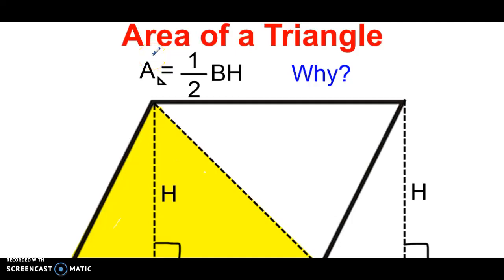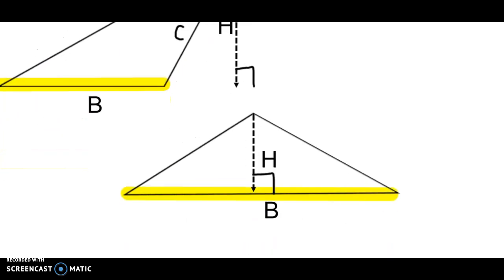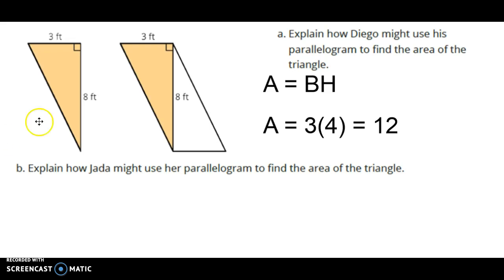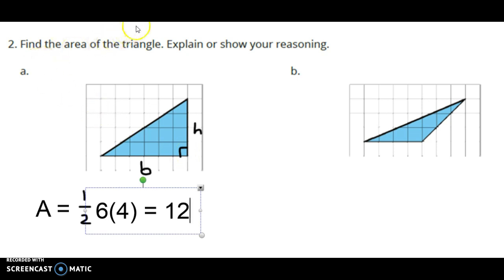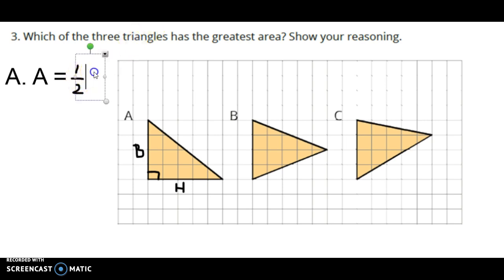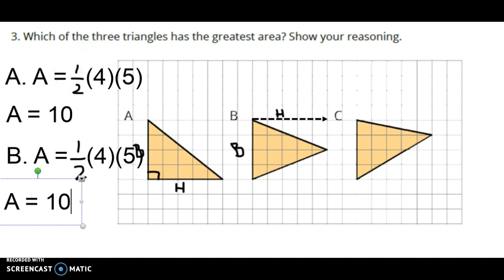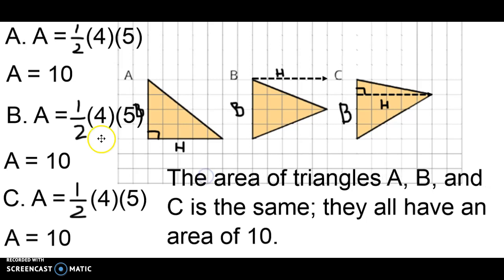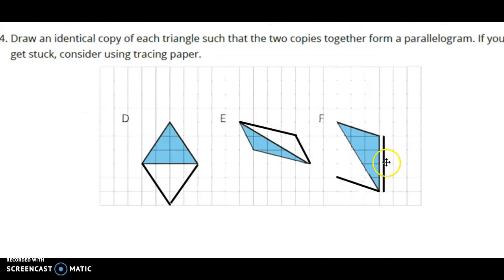P1 Area of Triangle